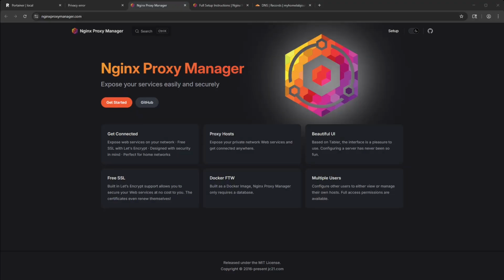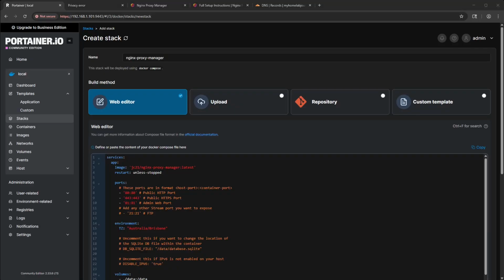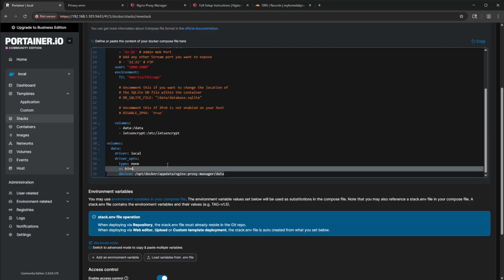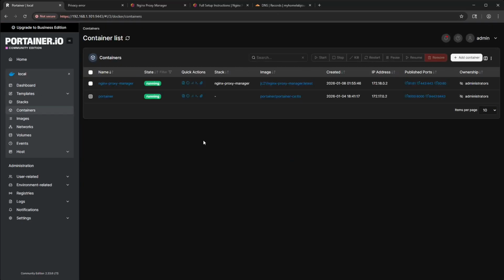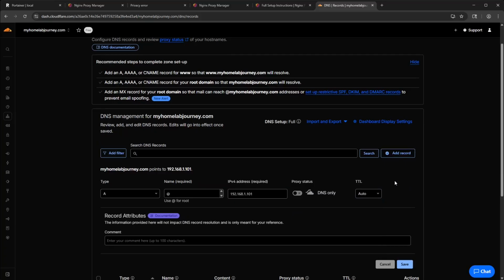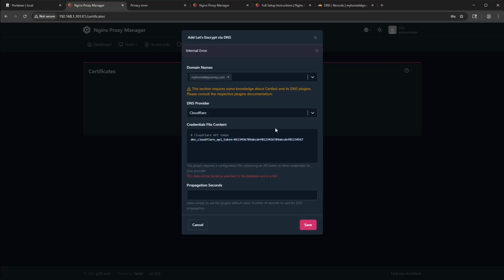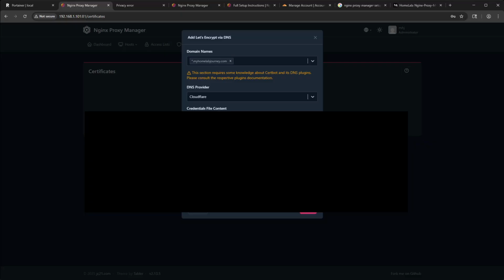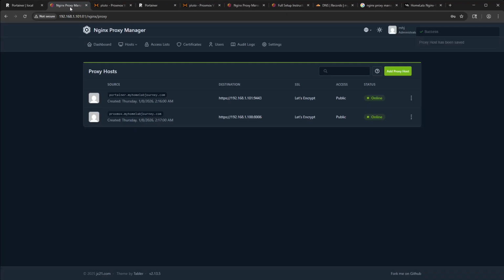EP7 - Nginx Proxy Manager Setup: Domains, SSL, and Reverse Proxy for a Homelab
In this episode, I install and configure Nginx Proxy Manager (NPM) using Docker and Portainer as part of my homelab setup. I point my domain to my local VM’s IP address, generate SSL certificates with Let’s Encrypt, and add my self-hosted services behind a single reverse proxy.

This video is part of my ongoing homelab build series, where I document the setup as I go,  including real configurations, small mistakes, and fixes along the way.